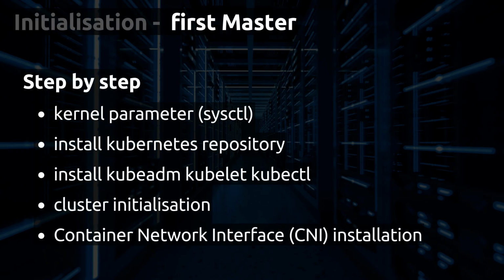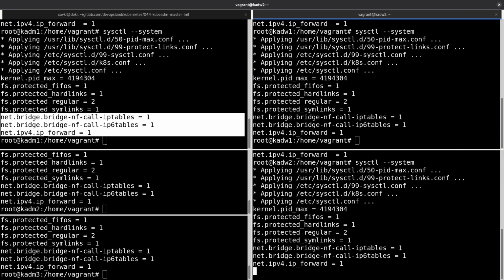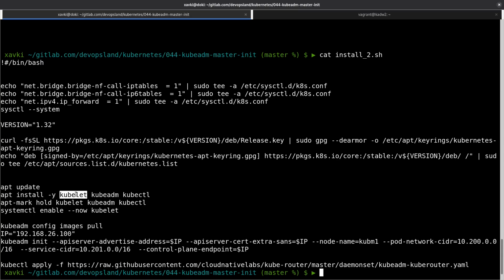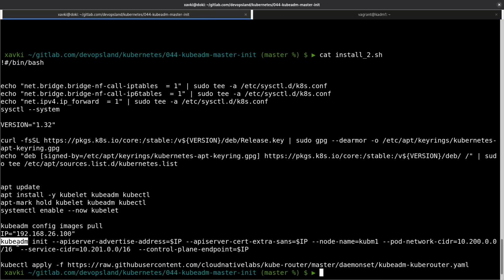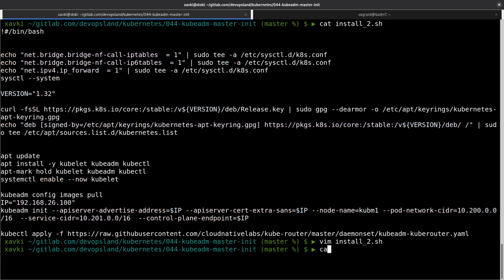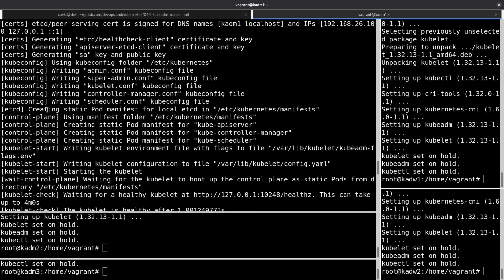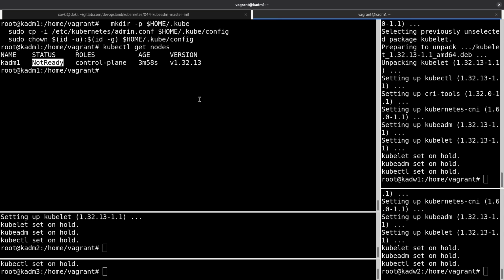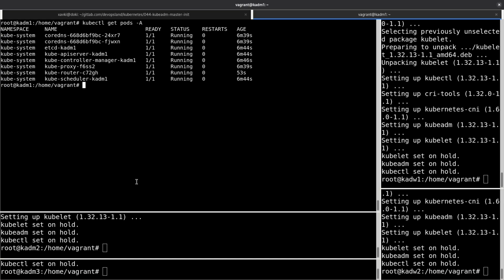Kubeadm: cluster initialisation kubernetes 044